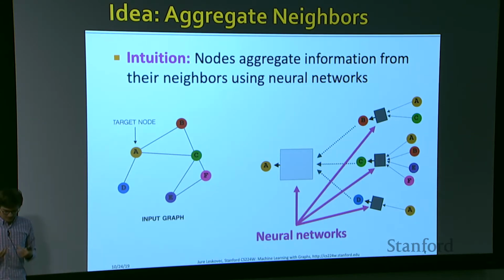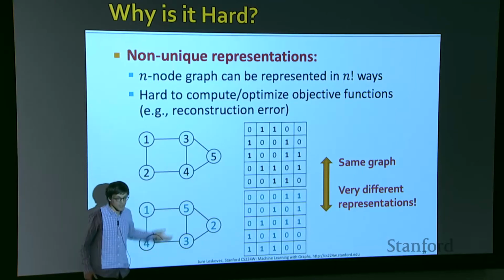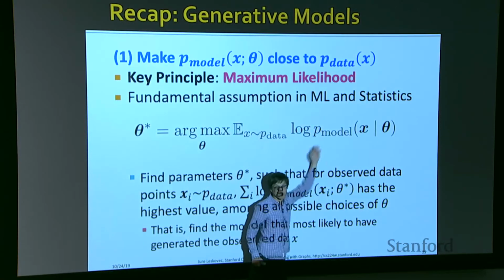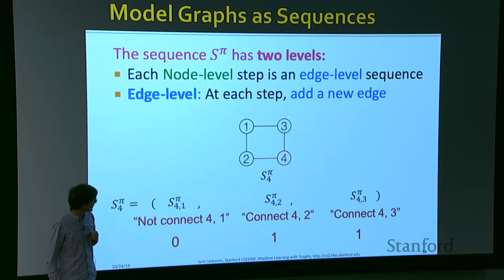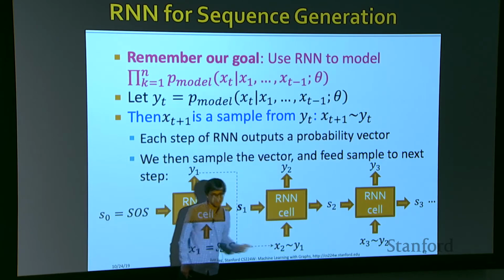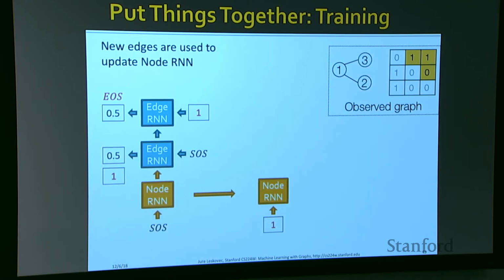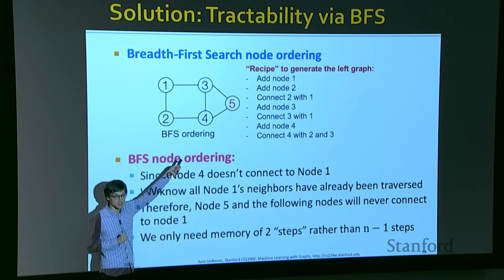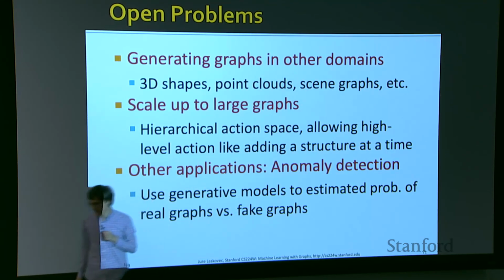Sberloga with Graphs 10. Deep Generative Models for Graphs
Тема: Deep Generative Models for Graphs

📰 Разбивка по остановочкам:
TODO